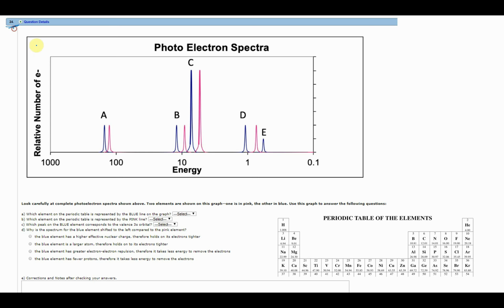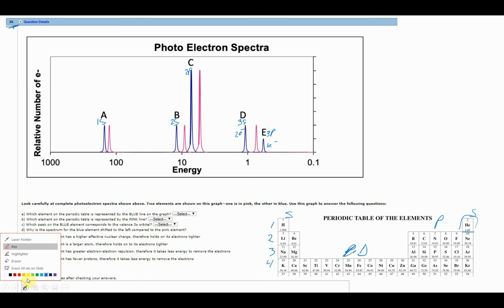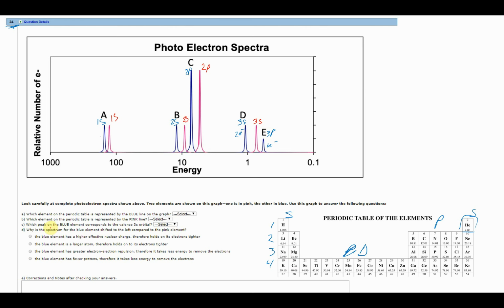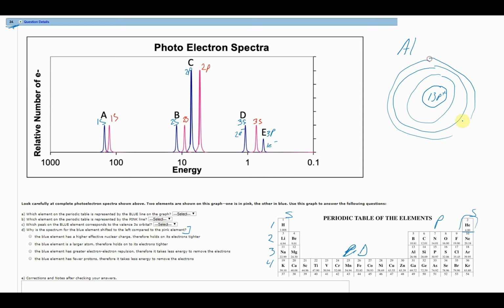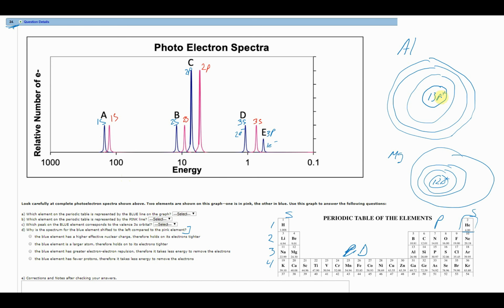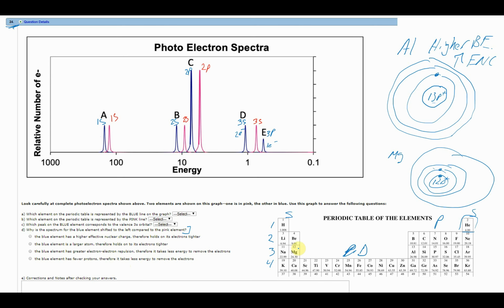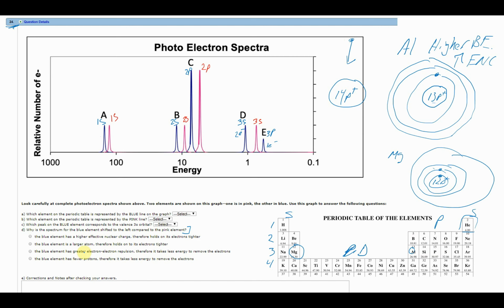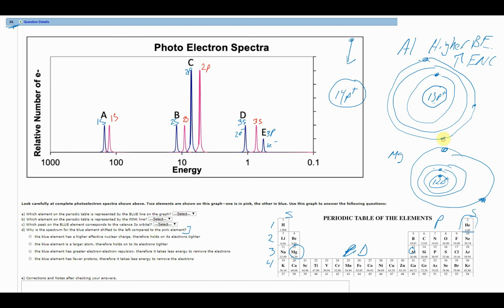Review Assignment #1, Number 24